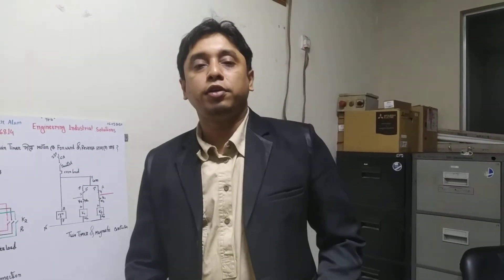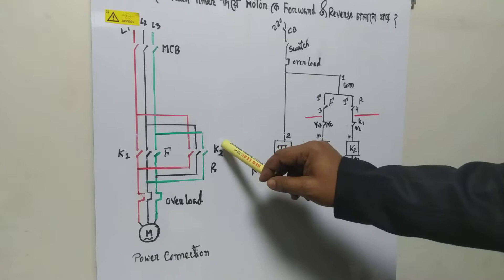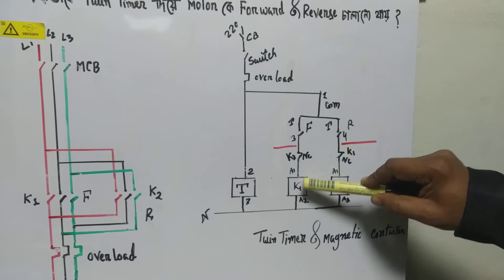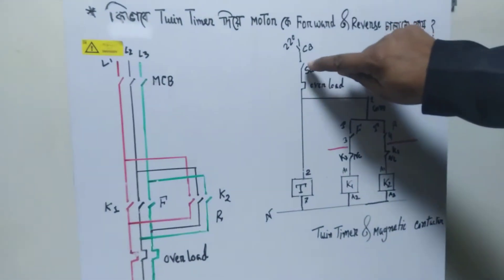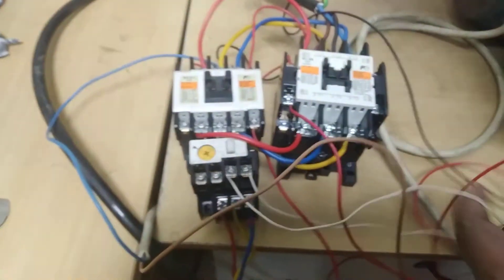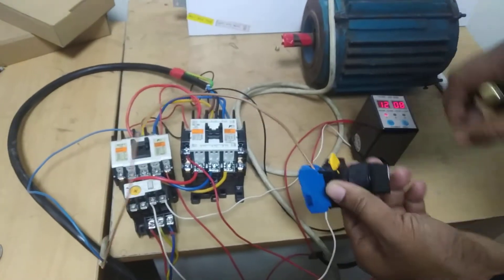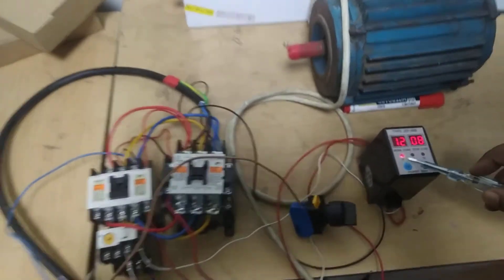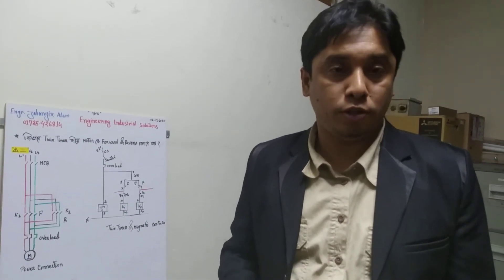Twin timer.মাতৃভাষা বাংলায়। How to run a motor Forward & Reverse with twin timer?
Timer, Twin timer, motor, SSR, solinoed,  relay, switch, magnetic contact,  water, Revers, forward, pt 100, কিভাবে টুইন টাইমার দিয়ে একটি মটর কে রিভার্স এবং ফরোয়ার্ড এ চালানো যায়?